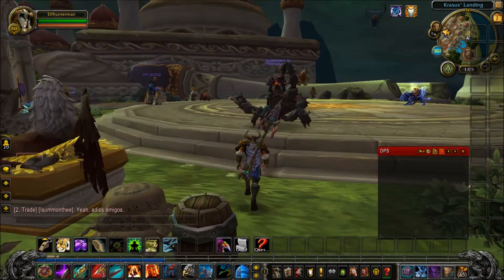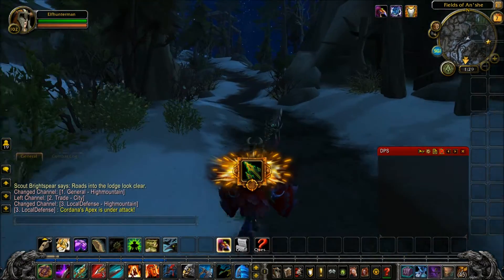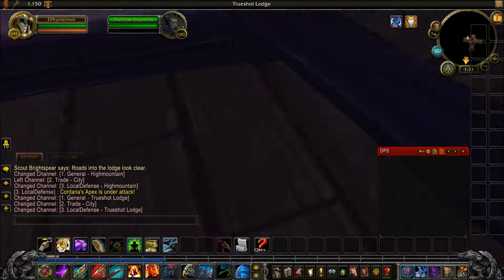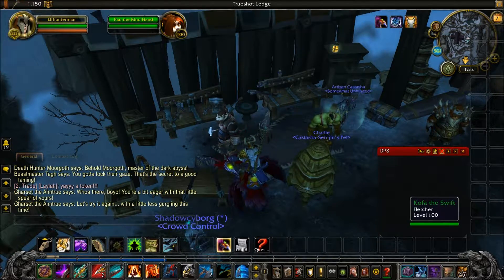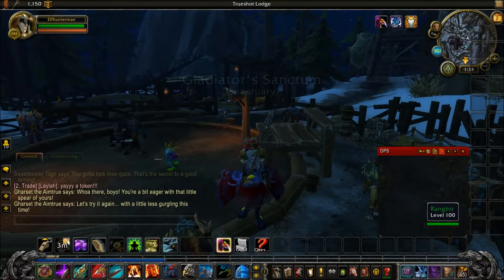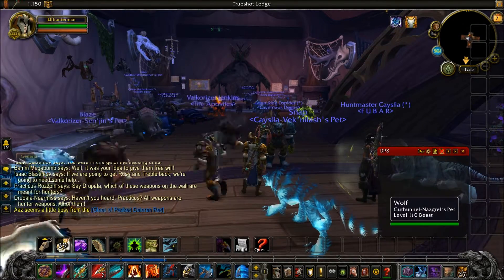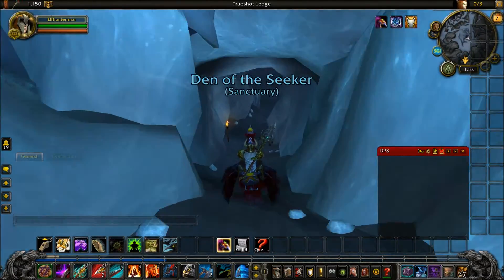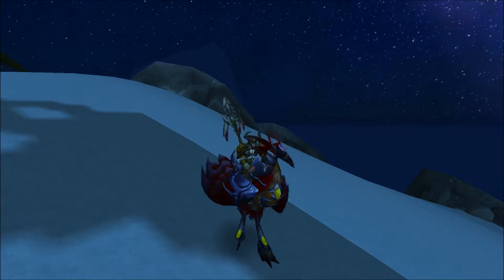WoW Legion:Hunter Order Hall-Trueshot Lodge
Here is the hunter order hall video that I made for anyone who never played hunters before and wanted to see what it looks like inside and how to get there.The next one I am going to do is the mage when I get him to level 102.Hope you guys like it and thanks for watching.